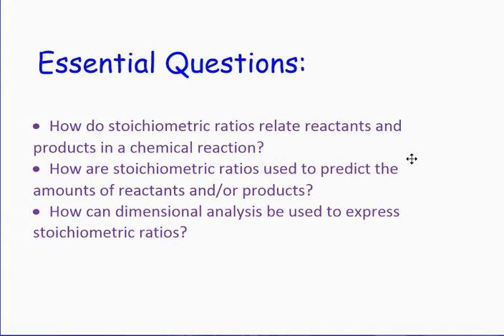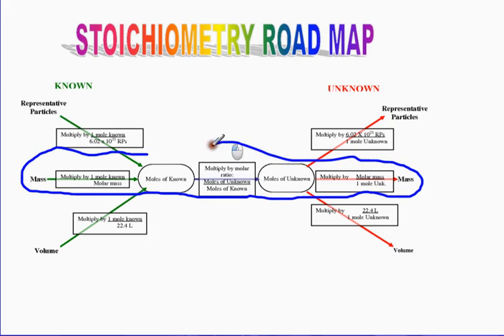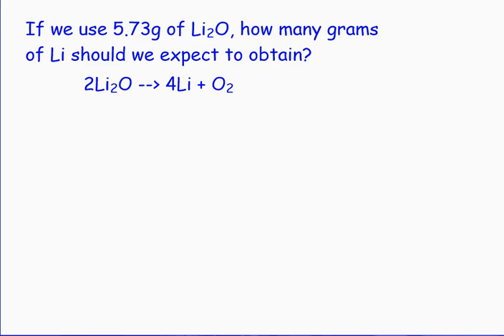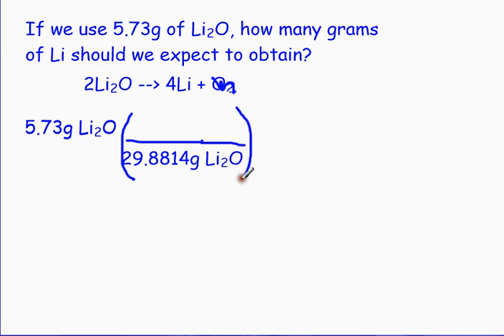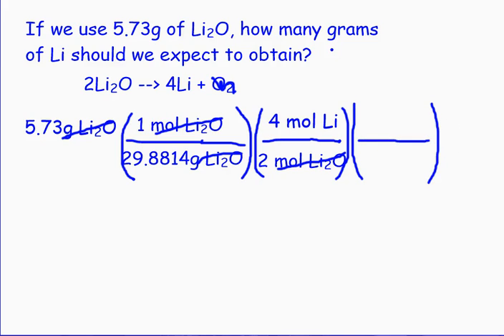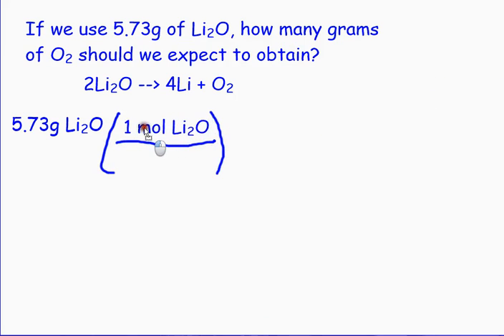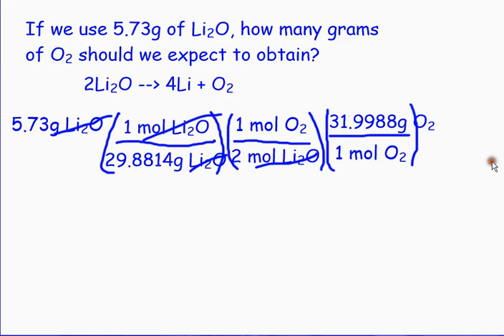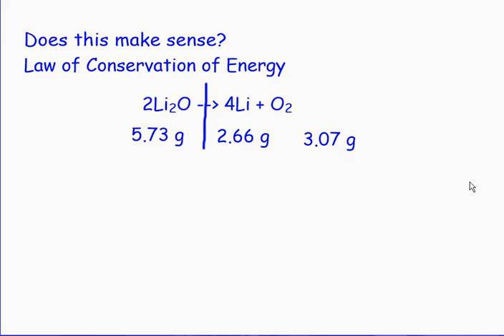mass mass conversions